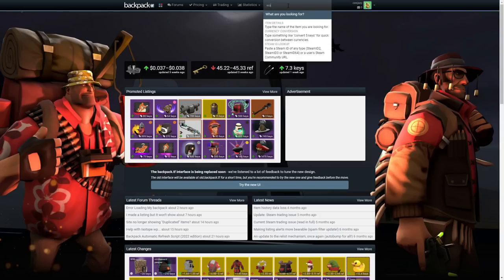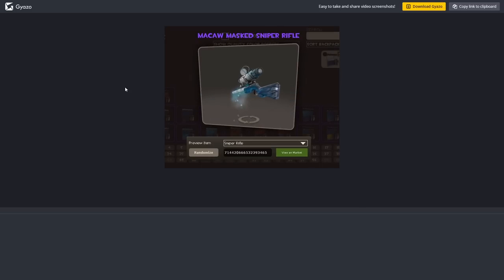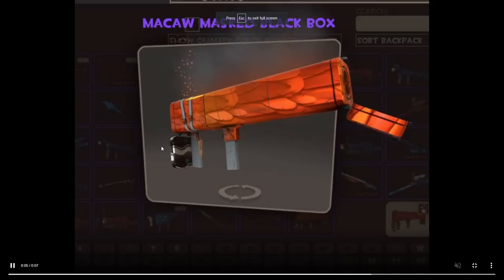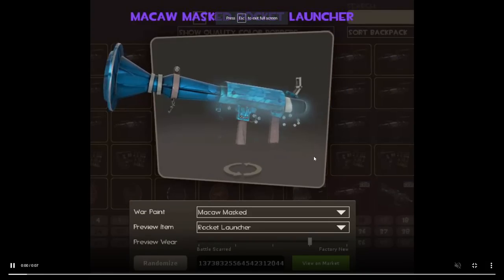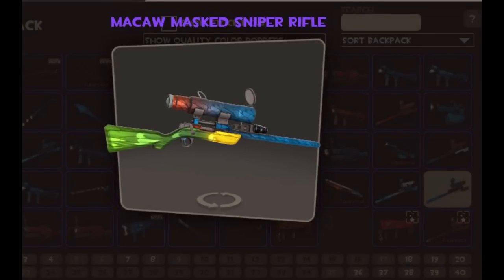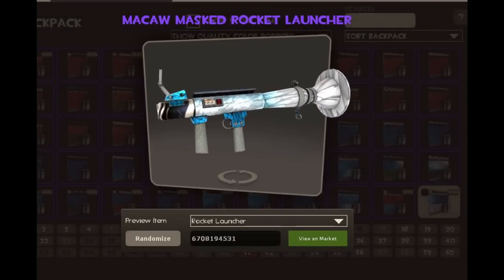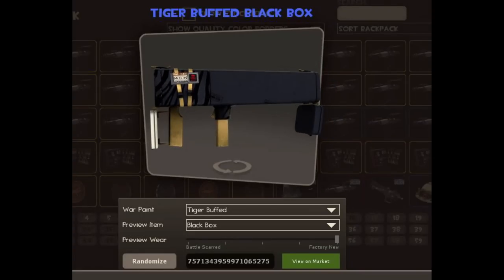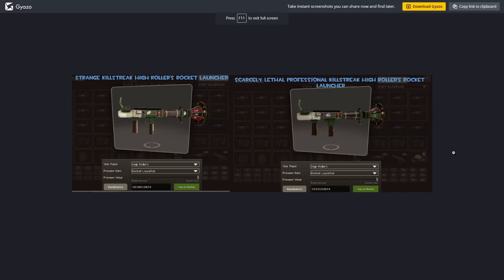The MAD prices for the RAREST Warpaints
It's the small things that make the difference